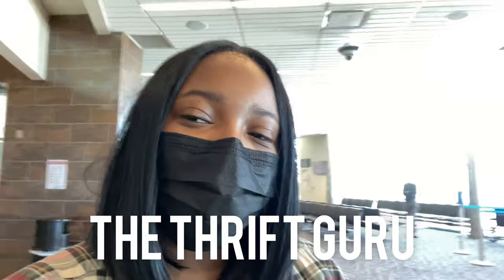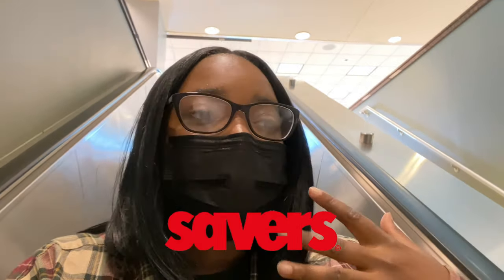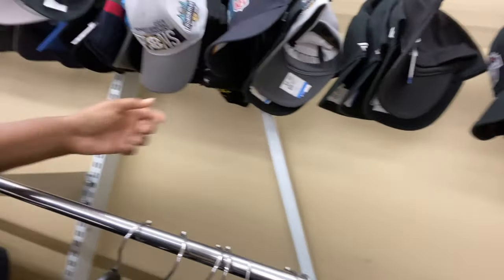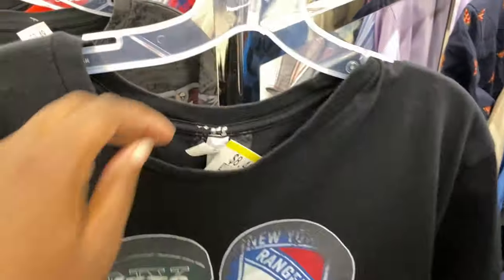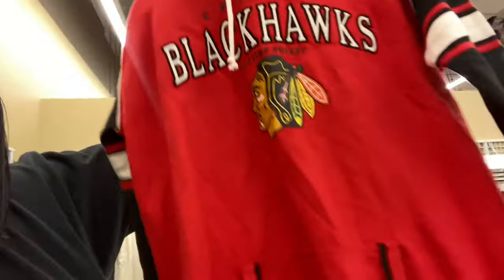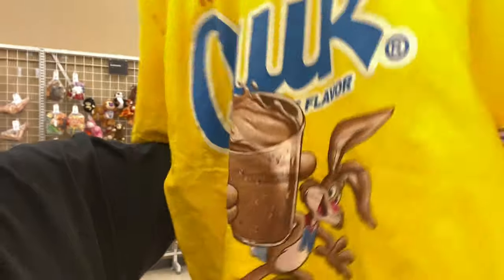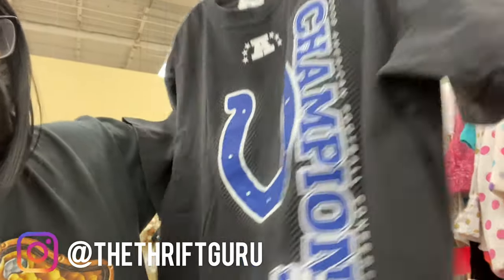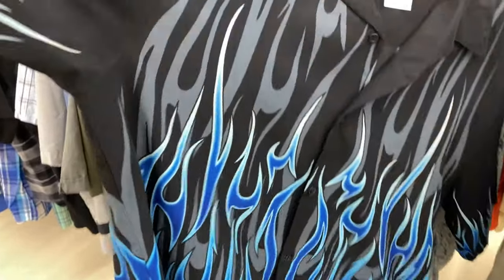Las Vegas Thrift Trip| 1 Hour To Thrift| Thrift Travel Vlog| Giveaway Winner Announced!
Guru Gang, what’s up! In today’s video we are traveling to Las Vegas to go on a mini thrift adventure. I checked out this thrift store named Savers because I hear nothing but good reviews on it, but you guys get to see the real deal as I enter the biggest savers thrift store in Las Vegas. Do I walk away with anything good? Or am I not so Lucky in Vegas? Watch the whole video to find out!

Also Comment your favorite thrift piece or part of this video.

Music available on all music platforms
Felipe Young